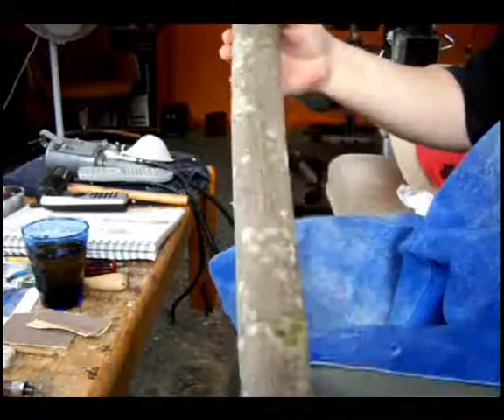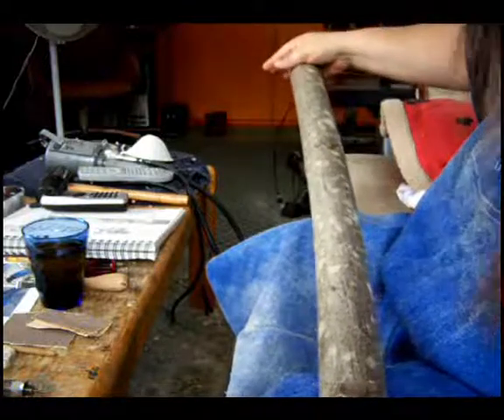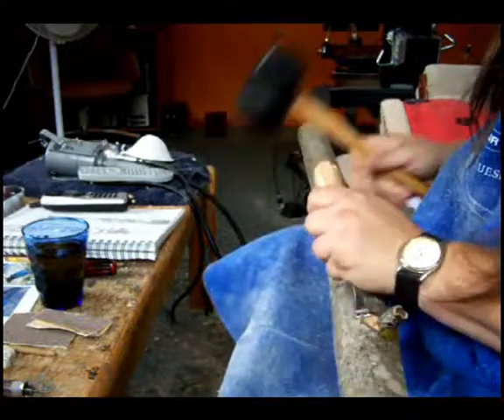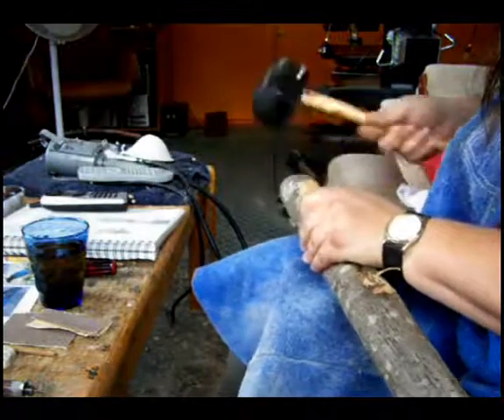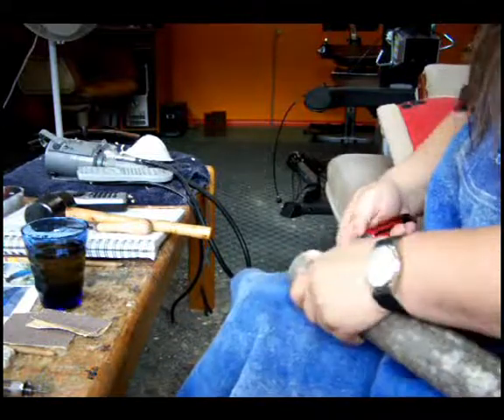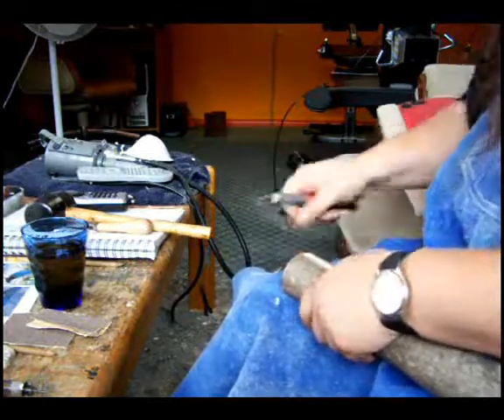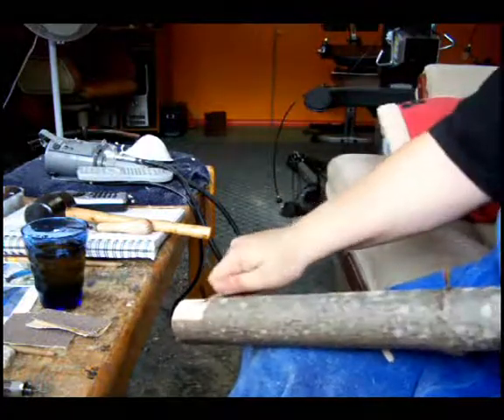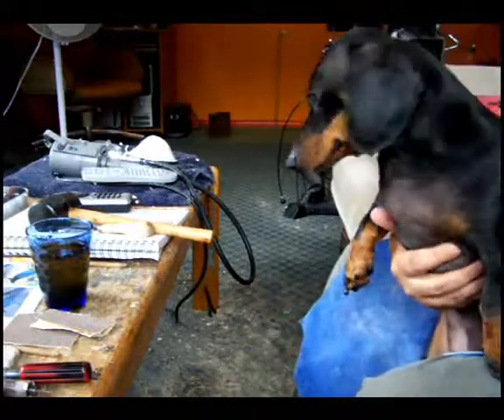Cane Carving Part 5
Here we are starting on the body of the cane debarking, and roughing out.